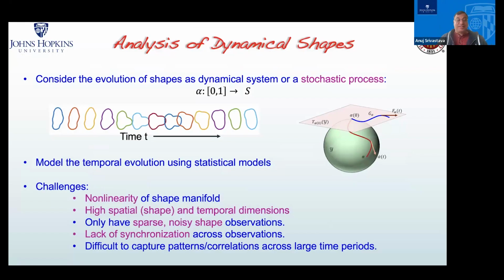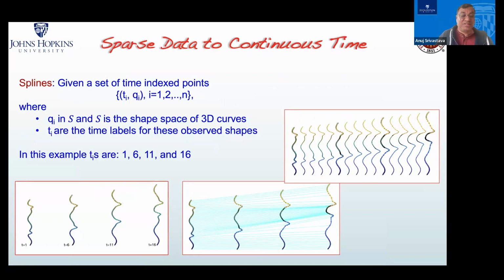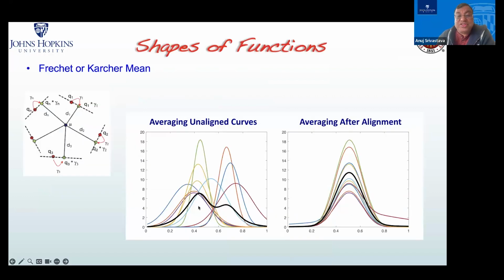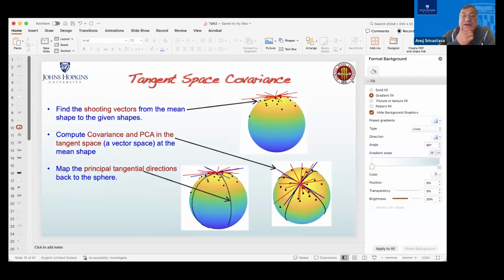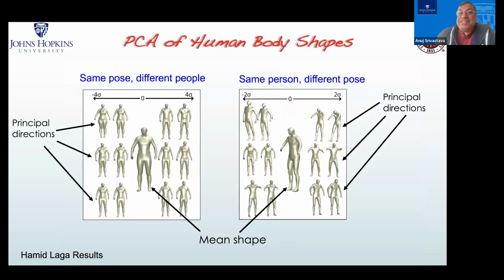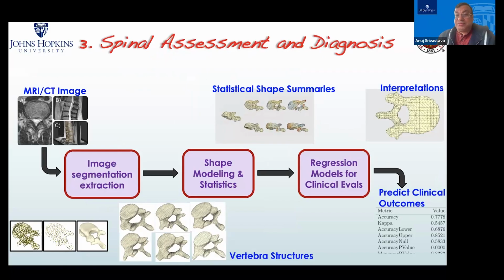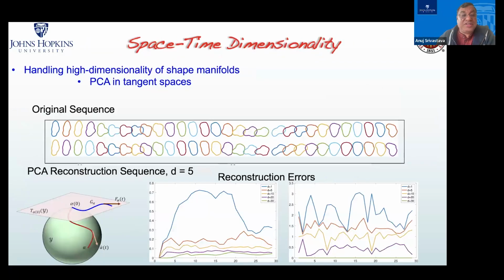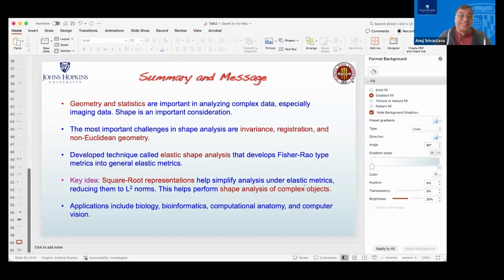Anuj Srivastava | Advances in Statistical Shape Analysis of Biological Structures Part 2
Mathematics and Biology I: Morphometry, Morphogenesis and Mathematics

Speaker: Anuj Srivastava, Johns Hopkins

Title: Advances in Statistical Shape Analysis of Biological Structures Part 2

Abstract: Statistical shape analysis has emerged as a powerful tool for comparing, modeling, and analyzing the shapes of biological structures, while accounting for population variability. Recent results in this field have advanced our ability to understand shape variation, evolution, and function in diverse biological systems. This talk will provide an overview of the current state of statistical shape analysis, highlighting key developments in landmark-based shape analysis, curve and surface analysis, shape registration and alignment, and shape modeling and simulation. The applications of statistical shape analysis are far-reaching, with implications for research in morphogenesis, evolutionary developmental biology, developmental biology, and biophysics. By leveraging these tools, researchers can analyze and compare shapes, understand shape evolution, design and optimize shapes for tissue engineering and medical devices, and elucidate the relationship between shape and function in biological systems.
This talk will consist of two parts. First, we will review a range of mathematical approaches to shape analysis, from Kendall's landmark approach to elastic shape analysis and modern optimal transport methods, considering both fixed and variable topologies. Second, we will focus on statistical analyses, including the computation of shape summaries, estimation under shape constraints, comparing shape populations, time-series models, and regression models involving shapes. By exploring the intersection of statistical shape analysis and biology, we will motivate the potential of these methods to drive new discoveries in biology and medicine.